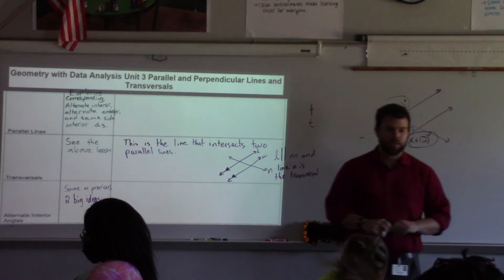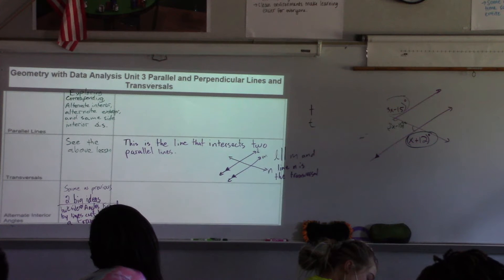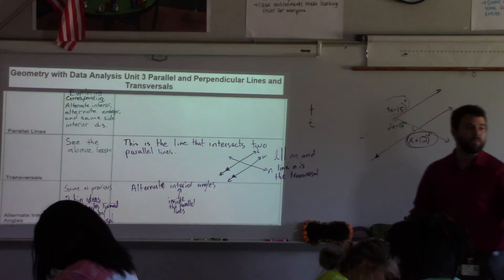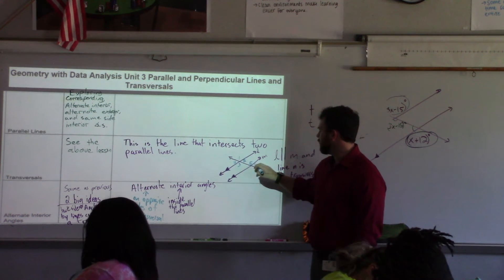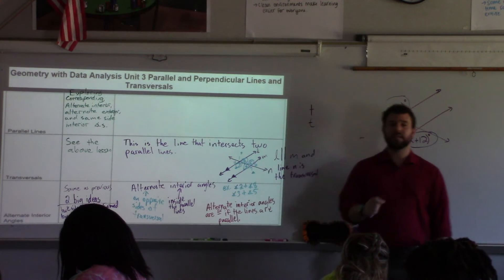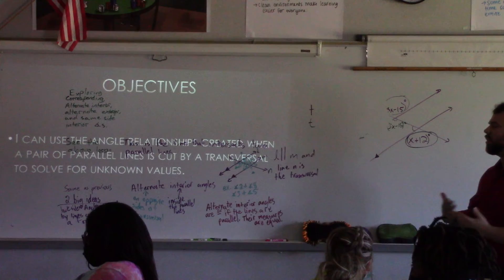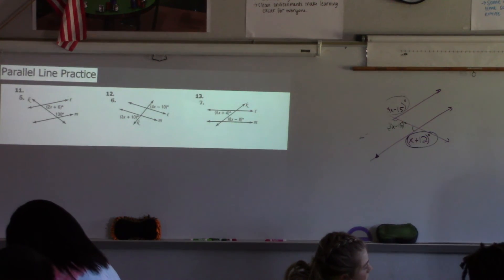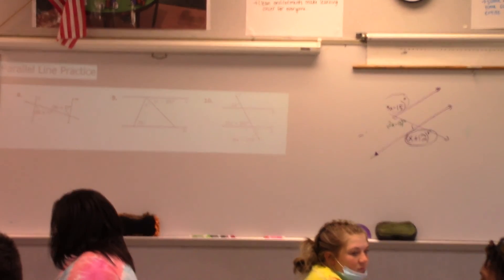Oct 18 Geom w DA Modeling Expectations for Big Ideas Graphic Organizer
0:00-9:00 This is a continuation from the previous video: We took some time today to look at the Big Ideas graphic organizer, so students know what I am expecting when they complete such graphic organizers. Use this as a reference in the future.

9:00-12:22 This is just the launch for re-tackling the parallel lines practice where students used the different angle relationships to calculate unknown angle measures.